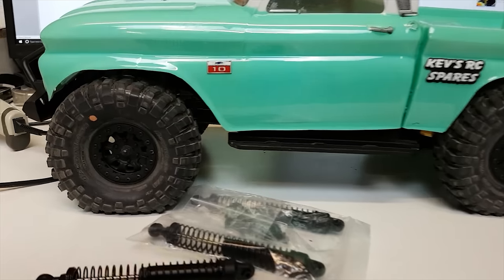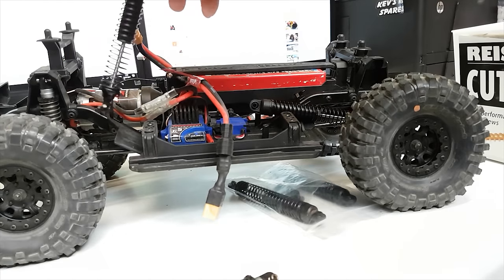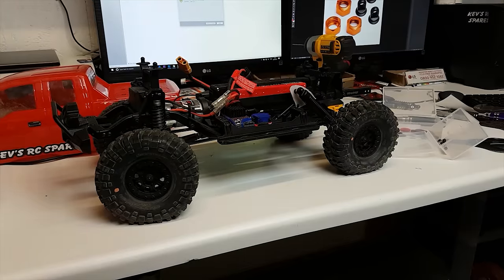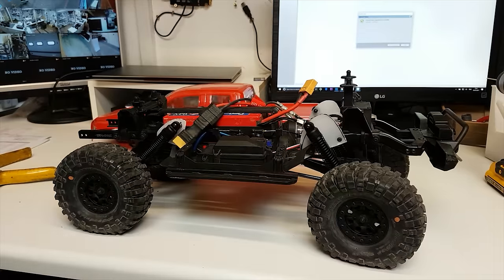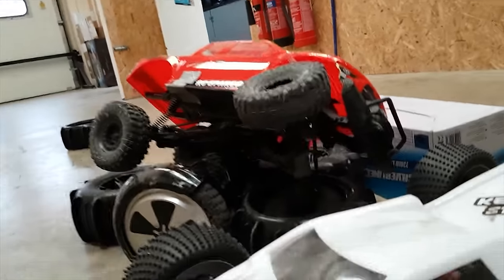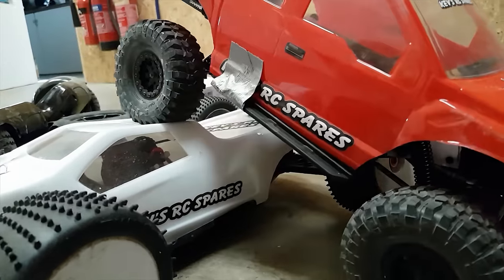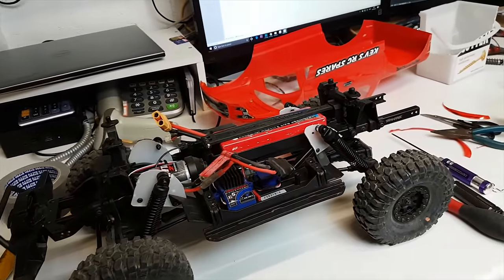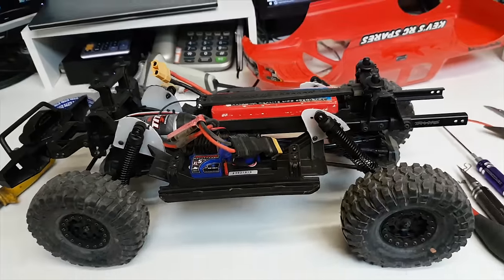Longer Shocks on TRAXXAS TRX-4 for massive FLEX!!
Cameras Canon 70d, sony RX100,  Samsung Galaxy s7, SunnyCam HD